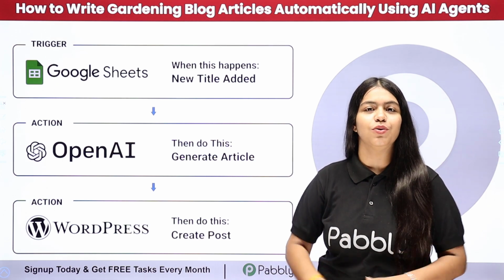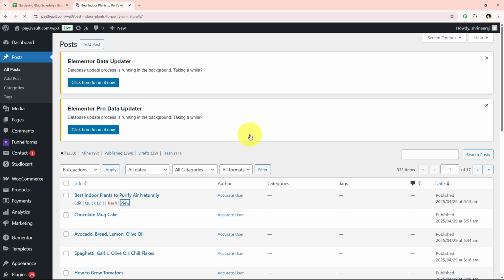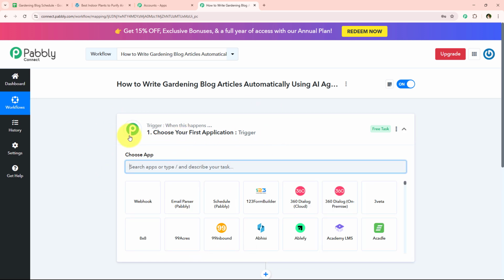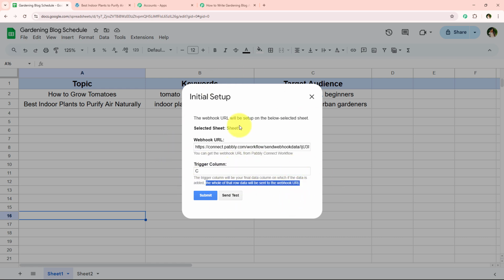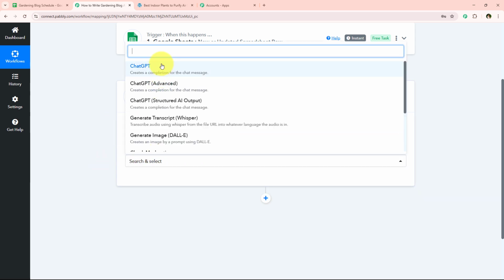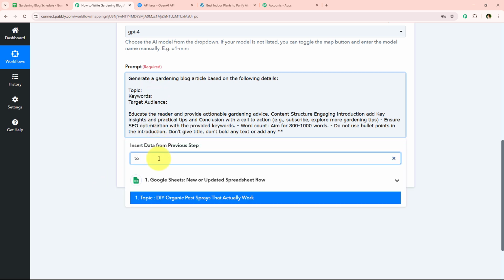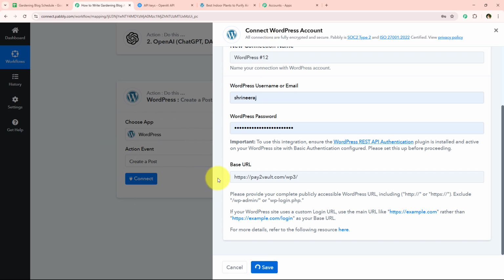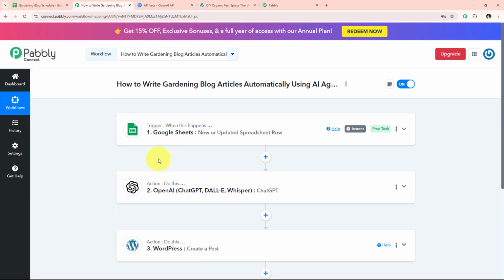How to Write Gardening Blog Articles Automatically Using AI Agents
In this video, you'll learn how to automatically generate gardening blog articles using AI agents. We'll explore powerful AI tools that assist in crafting engaging and informative content tailored to your gardening niche. Pabbly Connect streamlines the process by integrating these AI agents, ensuring a seamless flow from idea generation to article publication without extra manual effort. This approach not only saves you time but also enhances your content creation strategy, allowing you to focus on cultivating your gardening expertise.

Use Case:-

You run a gardening blog and want to automate the creation of blog posts based on popular gardening topics. By leveraging AI agents, you can generate SEO-friendly articles for your blog without having to write each one manually. AI agents can pull relevant data from pre-set Google Sheets, like blog topics and keywords, and use this to automatically generate and publish gardening content on your WordPress site.

Benefits of Pabbly Connect:

1. Automation: Save time, money, and resources by automating tasks.

2. Integration: Connect various web services to create efficient workflows.

3. Security: Enjoy industry-standard security for your data.

4. Scalability: Easily add new applications and services to your workflow.

5. Cost-effective: Choose from plans suitable for different business sizes, with no charges for internal tasks.